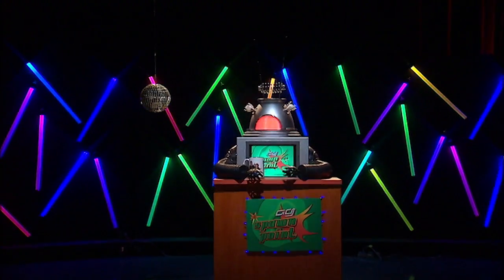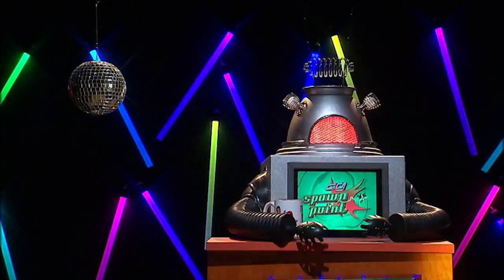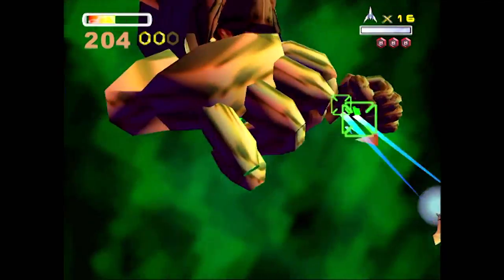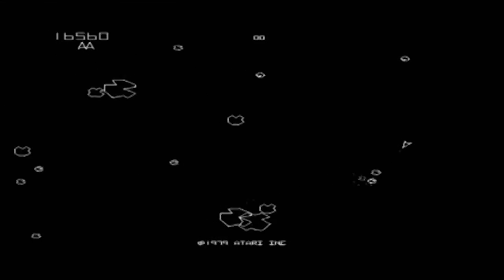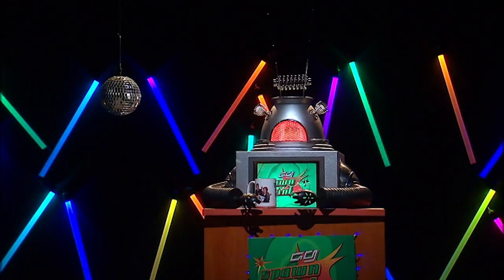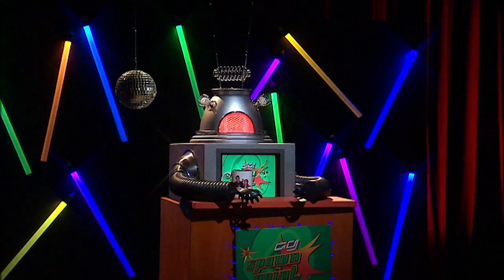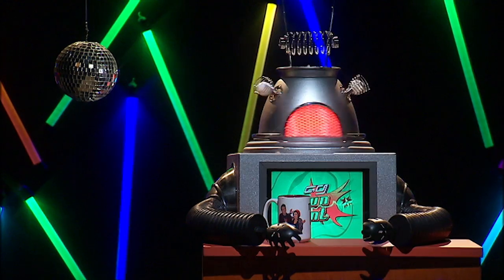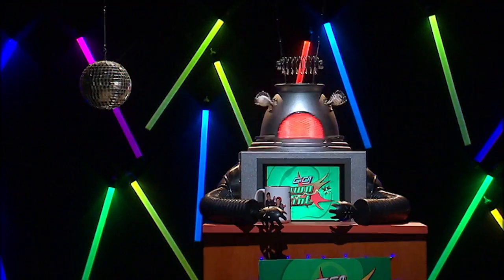Lasers! | The D.A.R.R.E.N. Report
Darren fires off some facts about one of his favourite light sources... lasers!